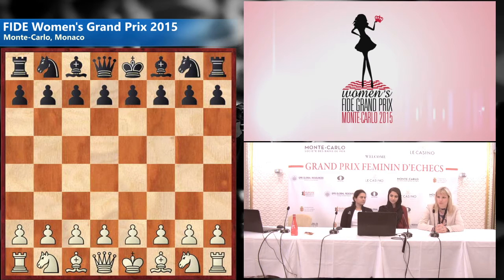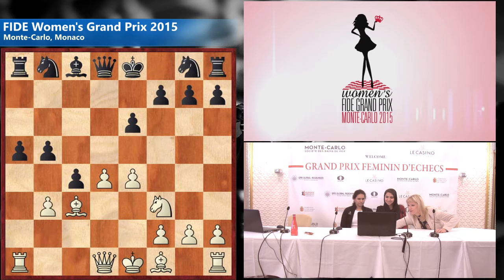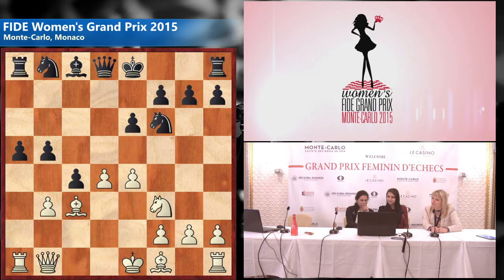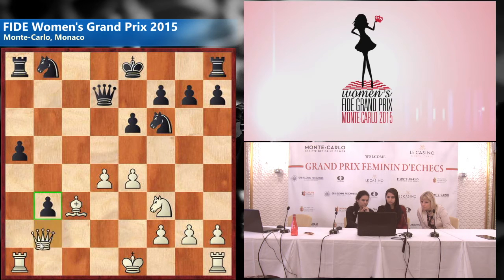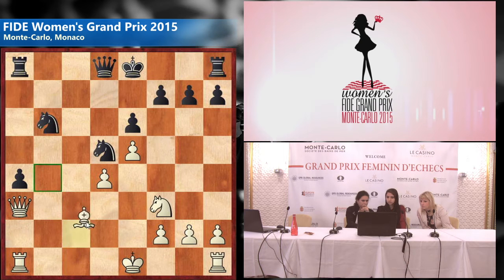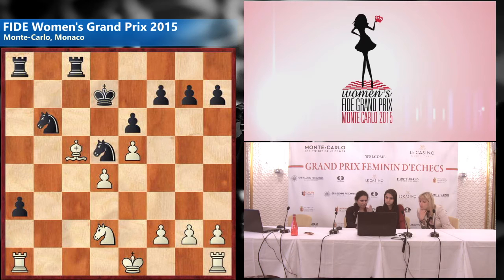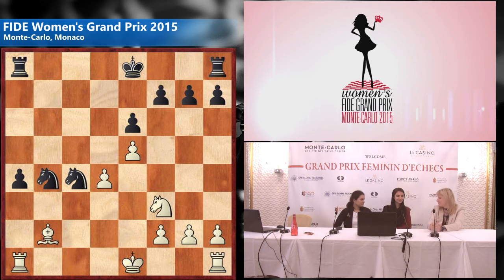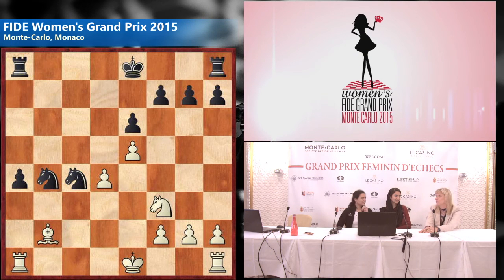Round 6 Khademalsharieh Sarasadat (IRI) 0 - 1 Koneru Humpy (IND)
FIDE Women's Grand Prix 2015, Monaco, Monte-Carlo